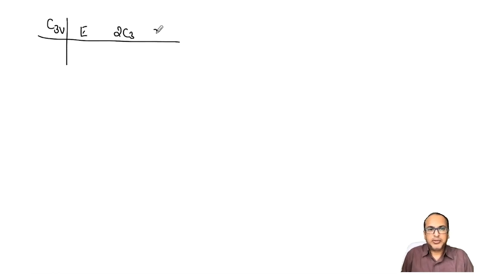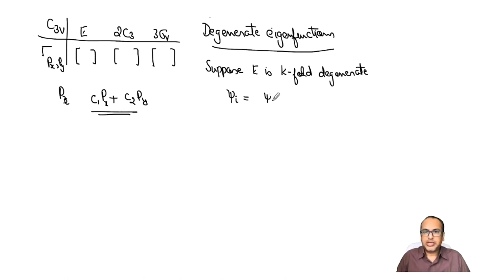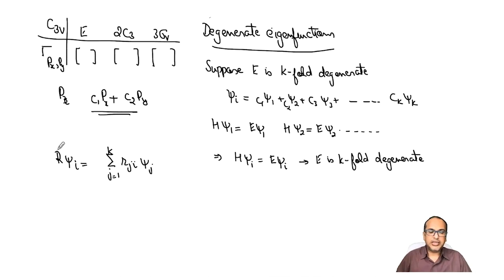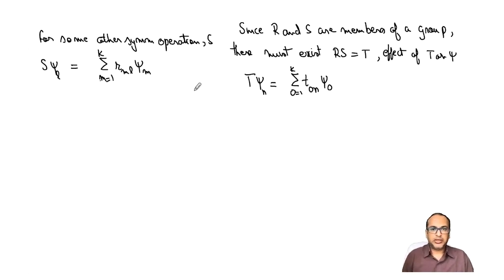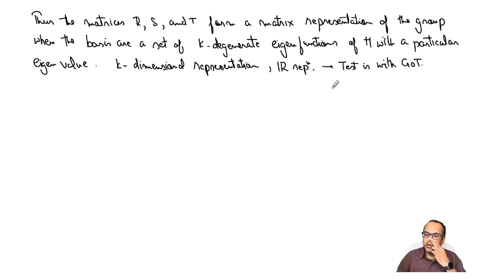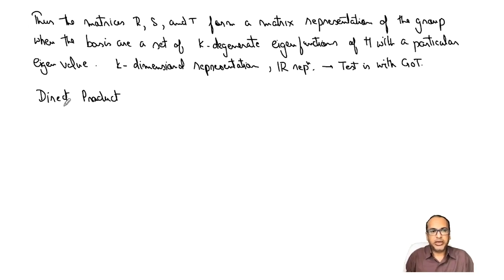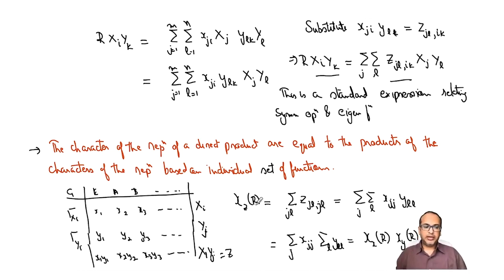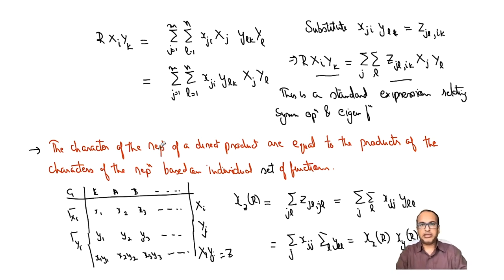1) Degenerate Eigen Functions 2) Direct Product